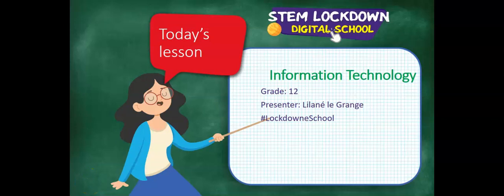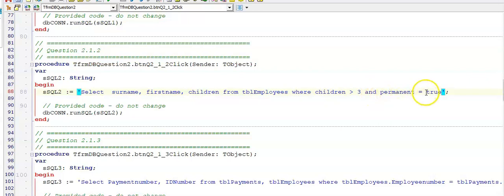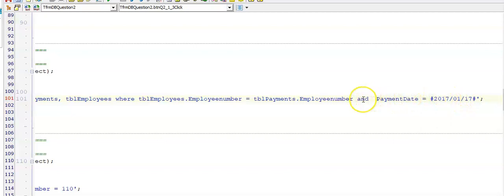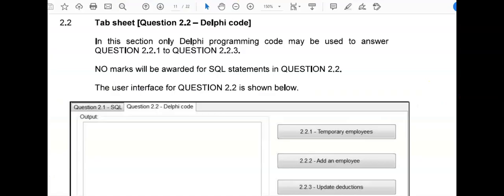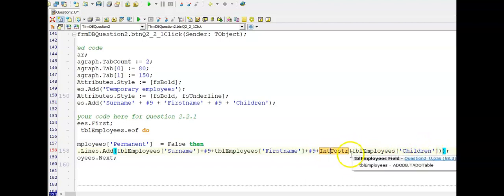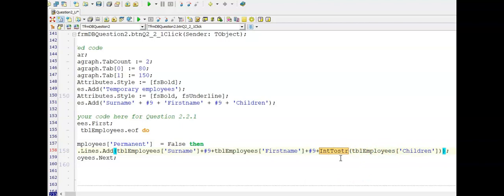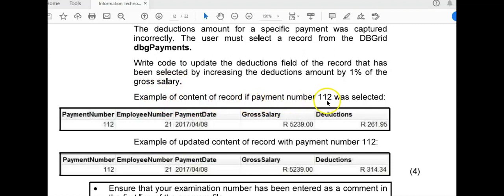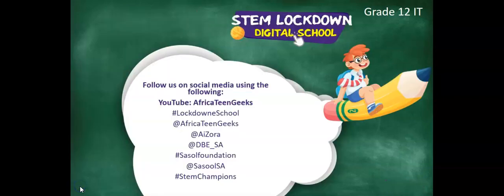Grade 12 IT | Final 2018 Question 2